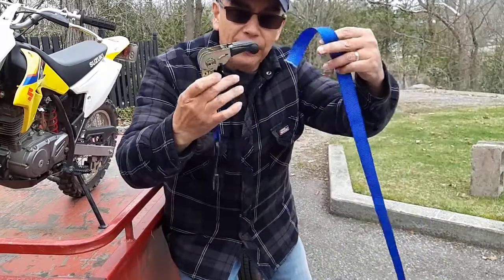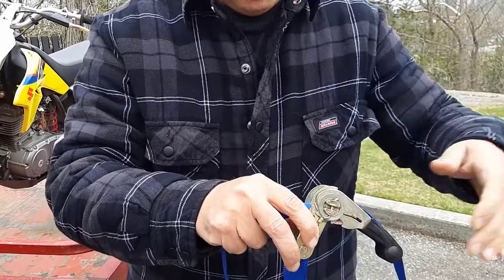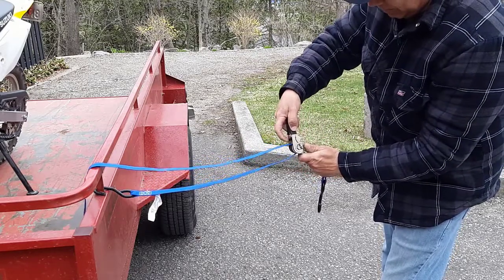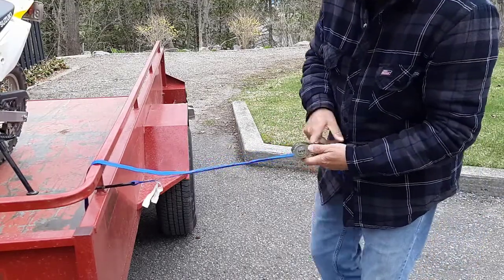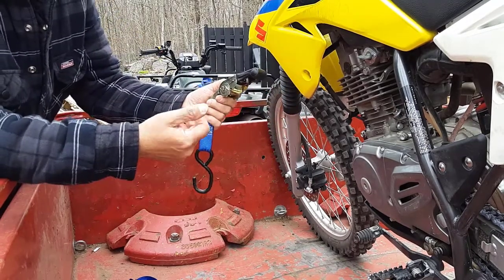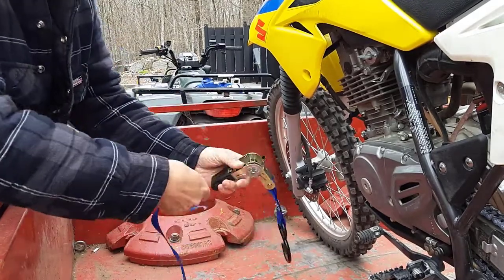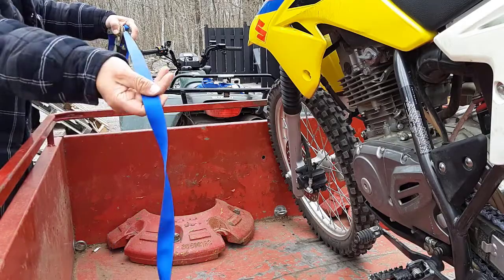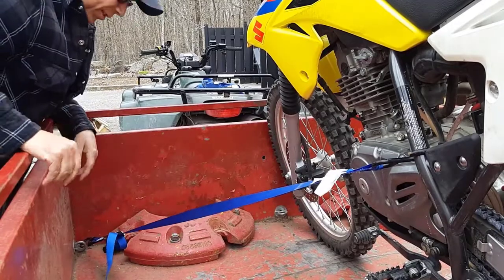How To Thread A Ratchet Strap Properly | Like A PRO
I see so many people struggle with ratchet straps. I used to also until someone showed me how to thread a ratchet strap properly.

***ABOUT THIS VIDEO:
After watching this video you should know how to thread a ratchet strap like a pro!

They most important key is to undo the strap from the ratchet mechanism before you begin on each individual application. If you leave the strap spooled on the ratchet mechanism you will more than likely experience problems.